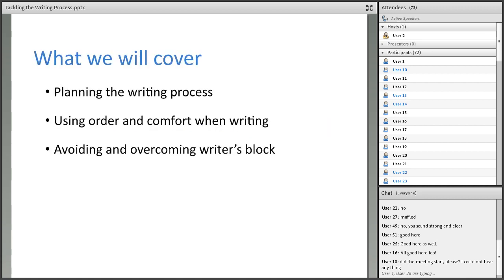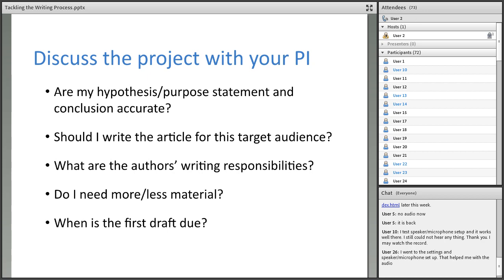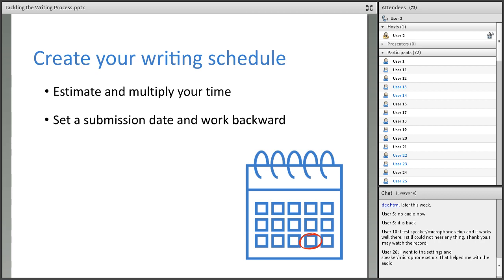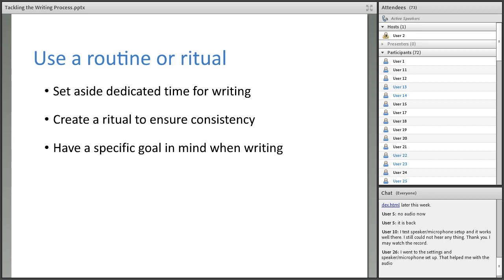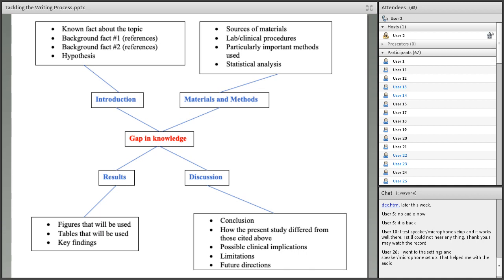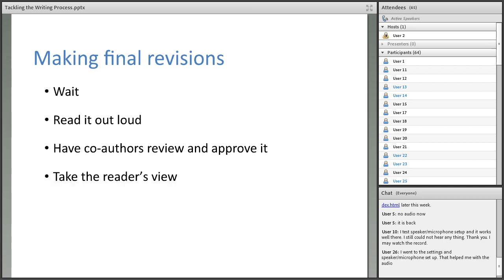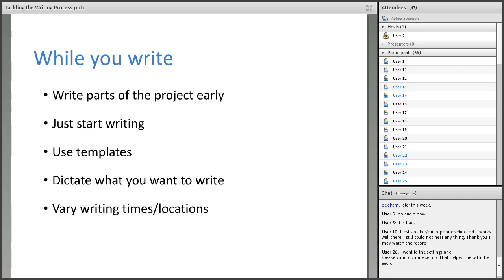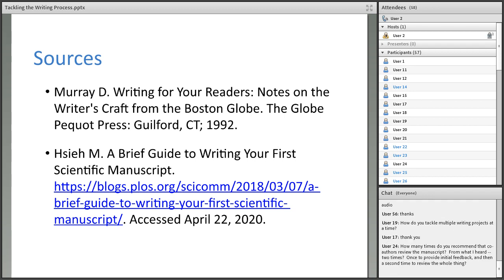Tackling the Writing Process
Don Norwood, a scientific editor in Scientific Publications, talks about how to get started on a writing project and how to keep from getting stuck once you begin writing.